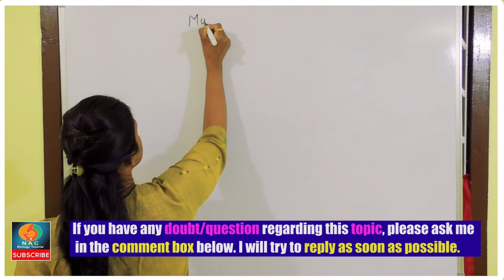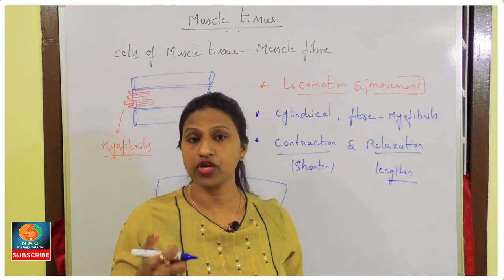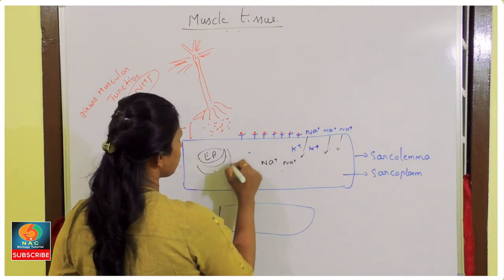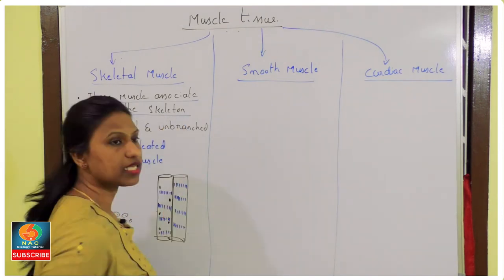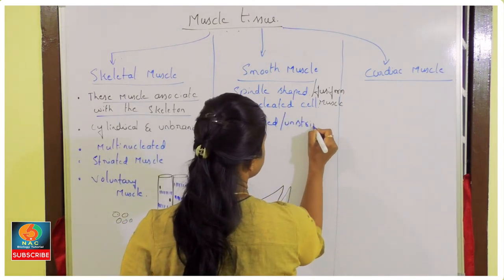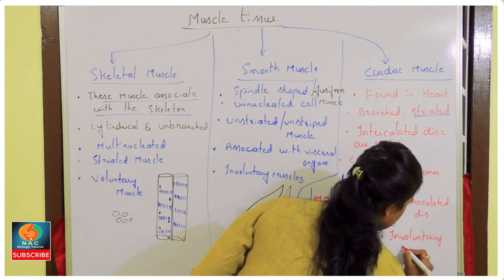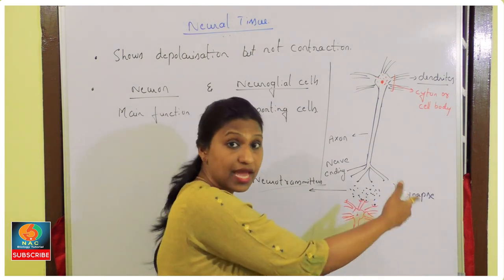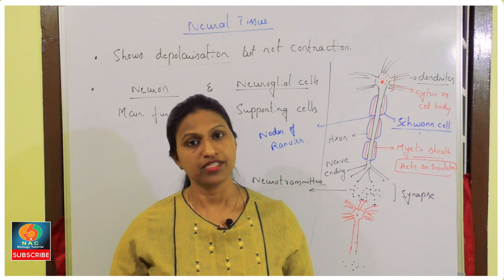Muscle and Neural Tissue Class 11 NCERT | Board | NEET Explained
Take a look at muscle and neural tissue video for both board and neet exams. Here is the timestamp of this topic.
muscle tissue: 00:38
types of muscle tissue: 11:02
(skeletal muscle, smooth muscle,
and cardiac muscle)
Neural tissue: 22:01